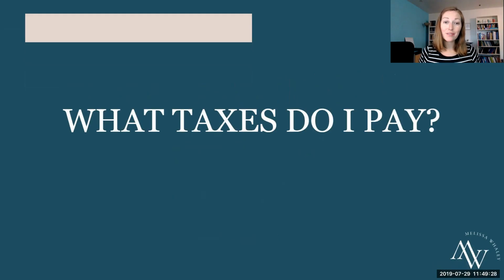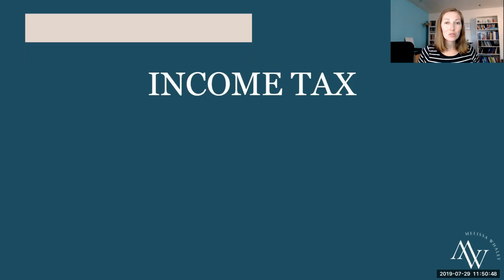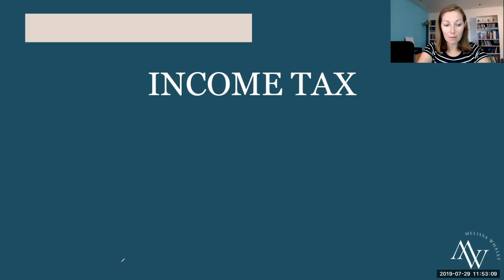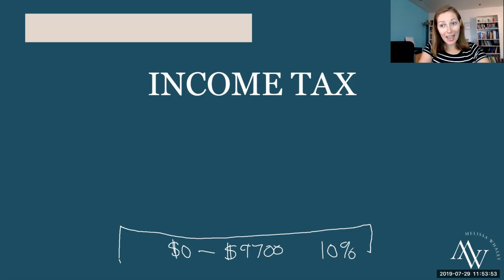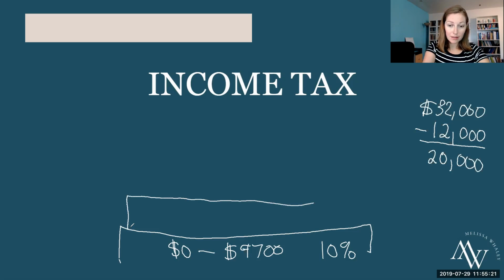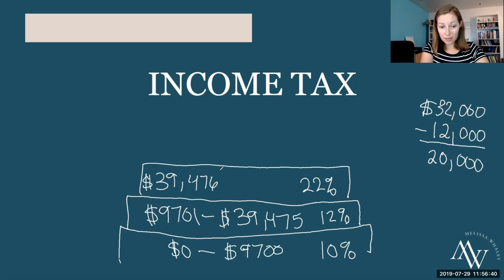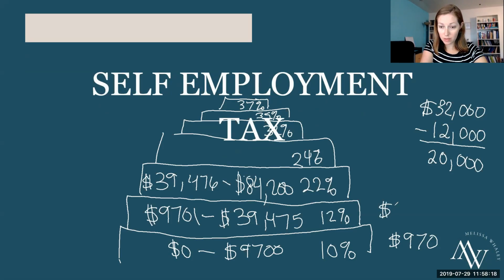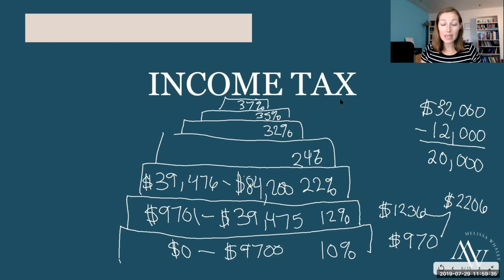Tax Ready Biz 3 - What Taxes do I pay? Income Taxes